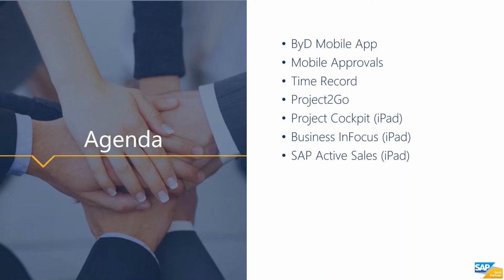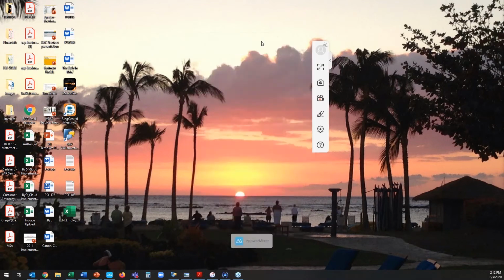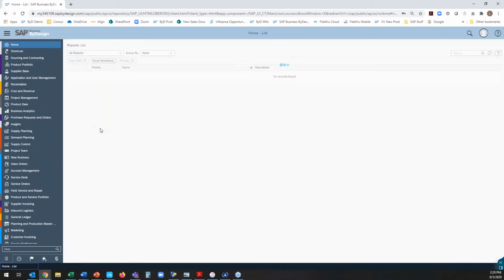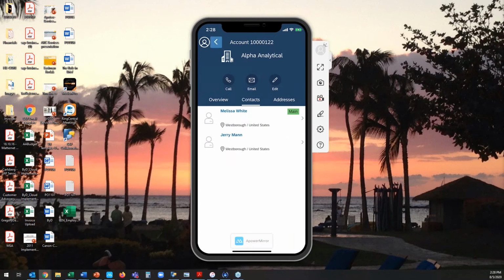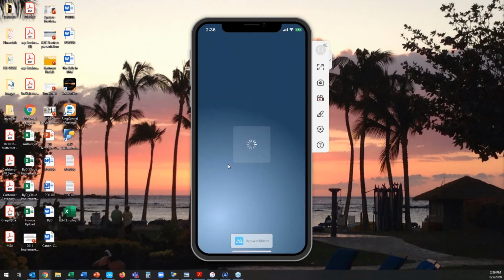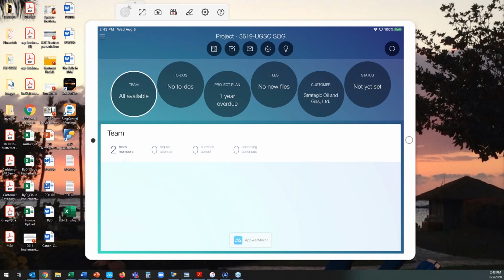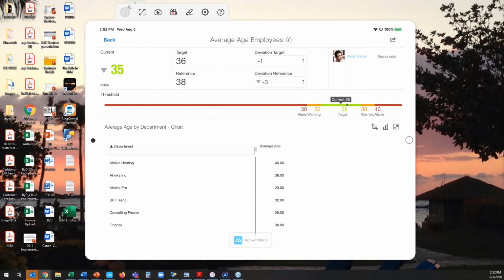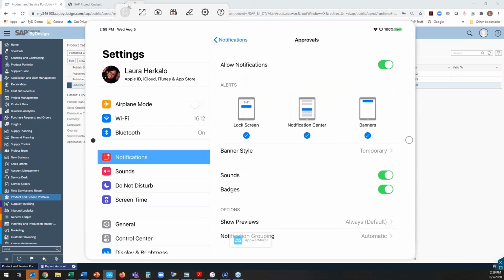Q&A Café: Mobile Apps in SAP Business ByDesign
This webinar will focus on all things mobile within ByD.  We will cover in detail features and functions of the following mobile applications:
- ByD Mobile
- Approvals
- Time Record
- Project Cockpit (for tablets)
- Projects2Go
- Business InFocus